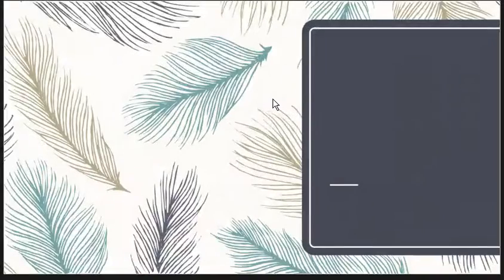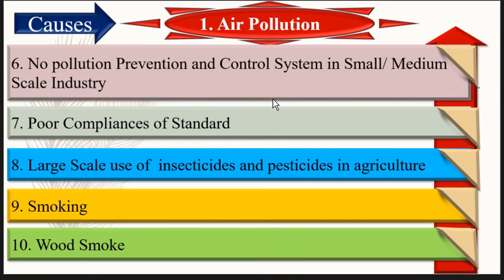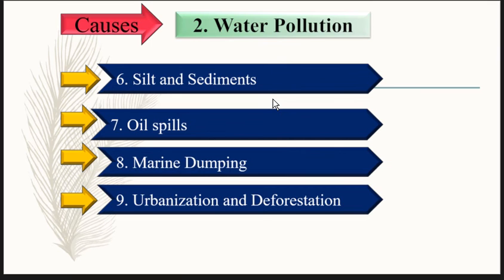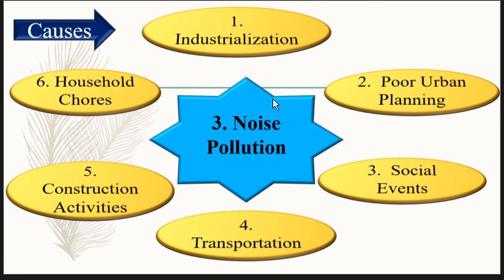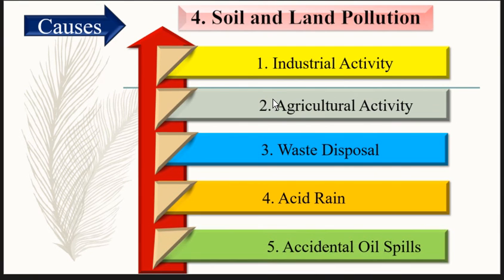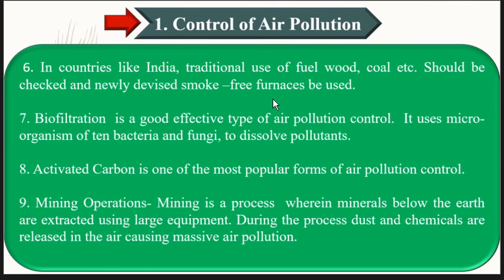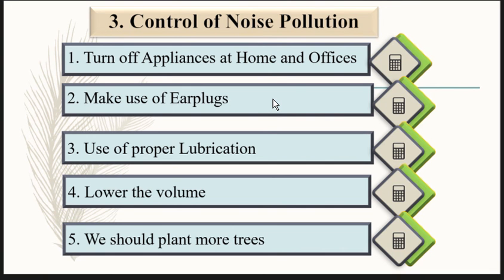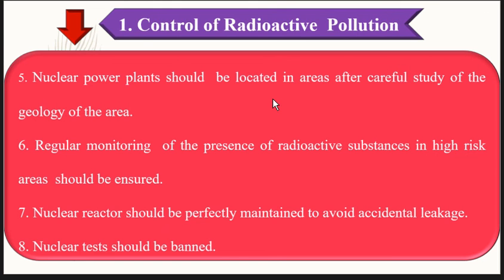FYBCOM | Sem I | 116 - E | Business Environment and Entrepreneurship - I | KS Shete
Unit-2 Environment Issues
Lecture No.2 Causes and Remedies of Pollution